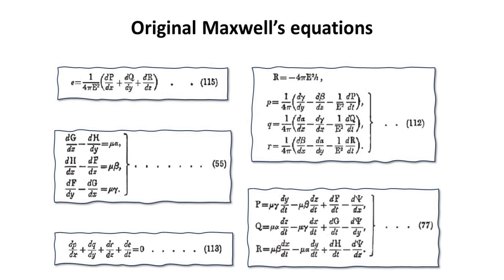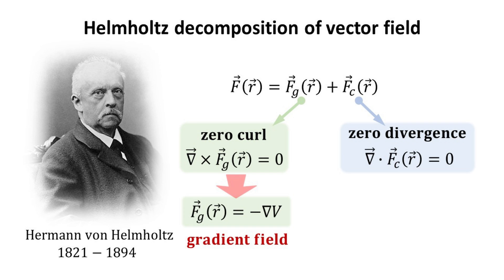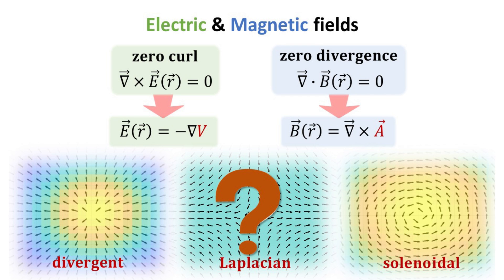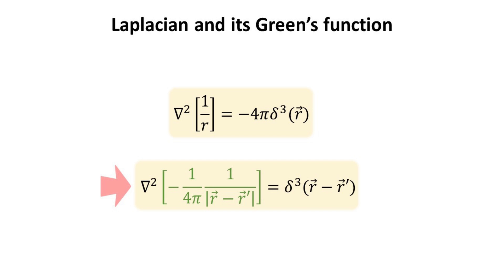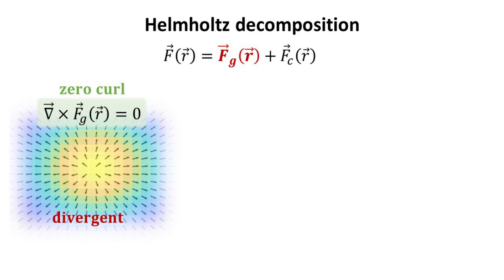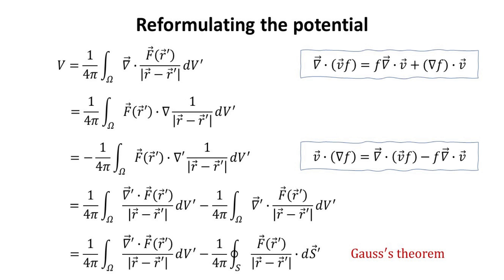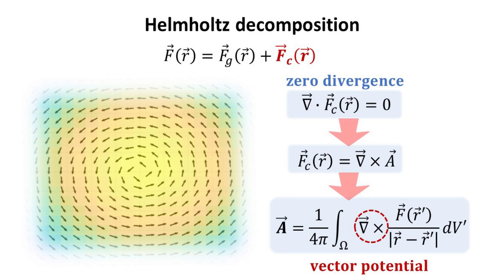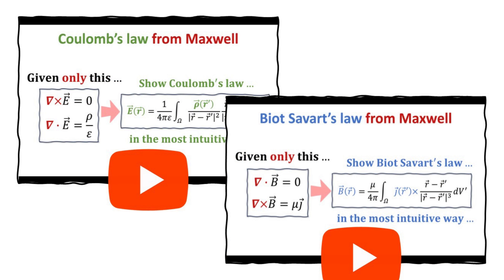Why are Maxwell equations written in terms of curl and divergence? An intuitive framework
Heaviside’s version of the Maxwell equation helps express the electromagnetic fields in a more understandable form, through the divergences and curls of the electric and magnetic fields. However, it took 20 years for the invention of vector calculus for the original 12 Maxwell equations to transform into the modern version with only 4 Maxwell equations. The fundamental theorem of vector calculus, also known as the Helmholtz decomposition theorem, states that a continuous vector field can always be decomposed into its constituent parts, one a gradient field, the other a curl field. In this video, we discuss a unified framework for understanding electrostatic and magnetostatic in terms of these ideas.